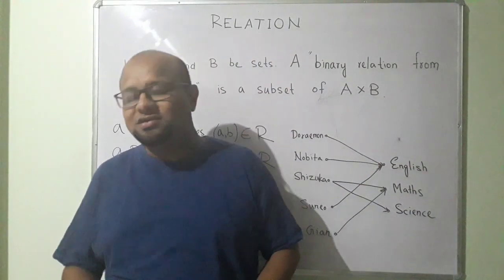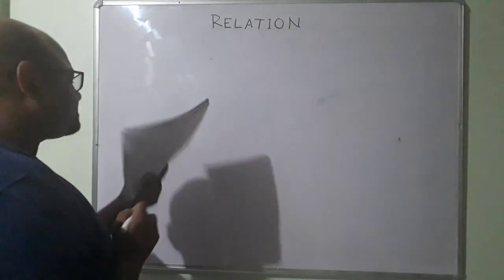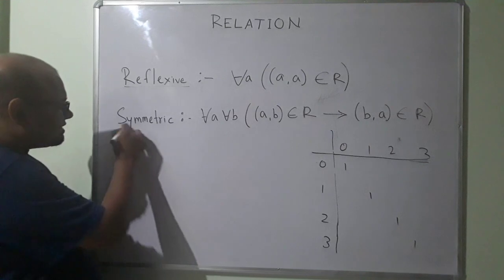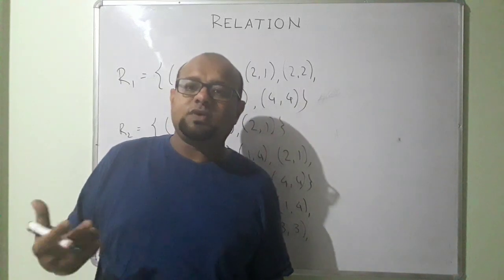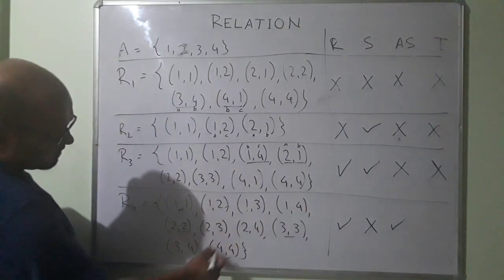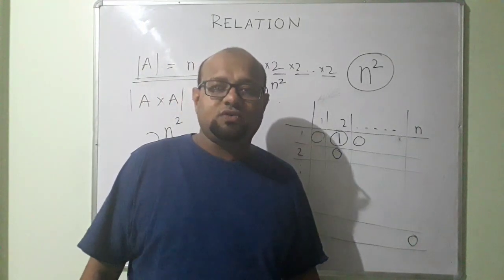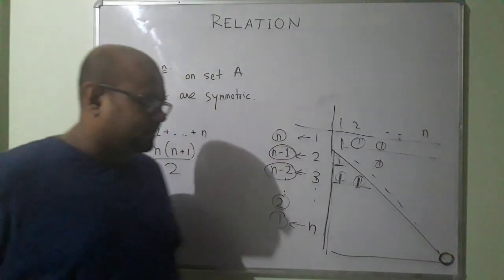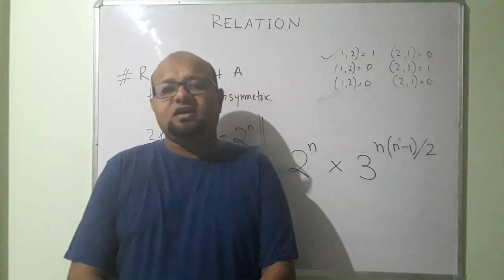Discrete Mathematics - Module 1 - 10. Relation and its properties